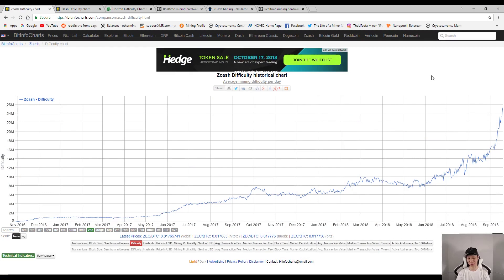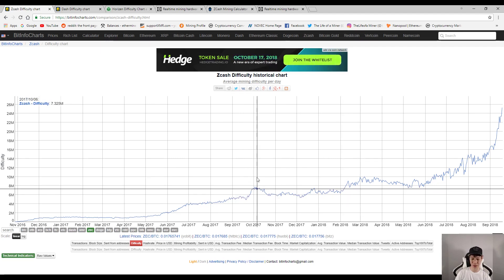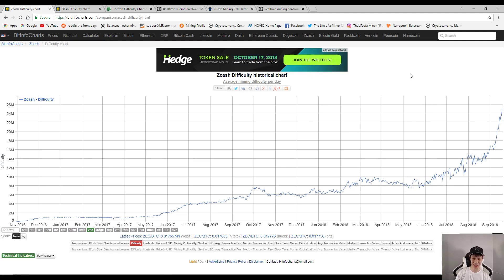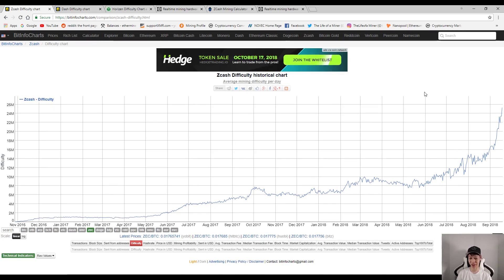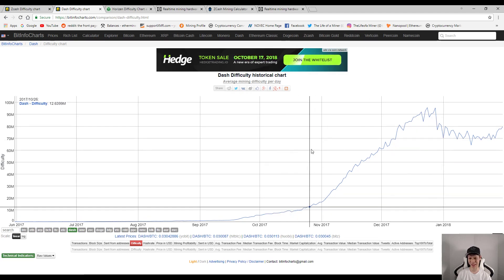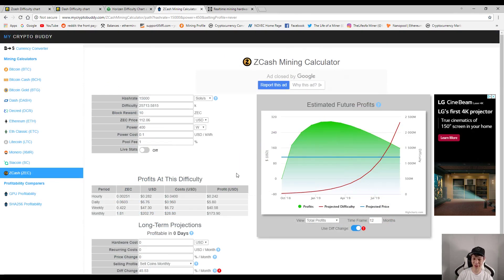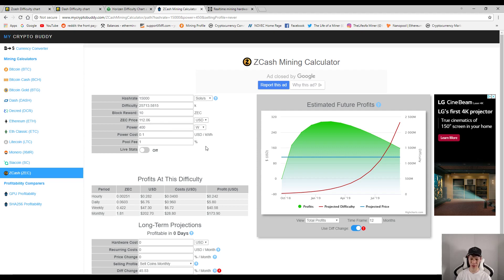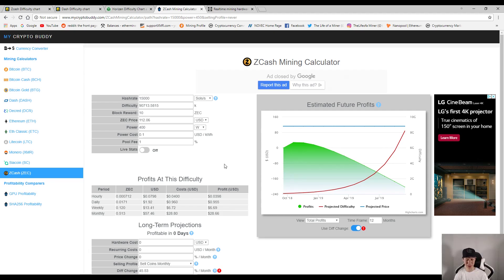Zcash Difficulty Change and Profits (Prediction)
This is my prediction of what the Zcash Difficulty could change to because of new ASICs and what the profits could look like.  Please be aware, since this is just a prediction, you should take this whole video with a grain of salt. (Edit: Sorry, the Z9 Minis came out in End of June 2018, was thinking about when the D3 ASICs first came out.)